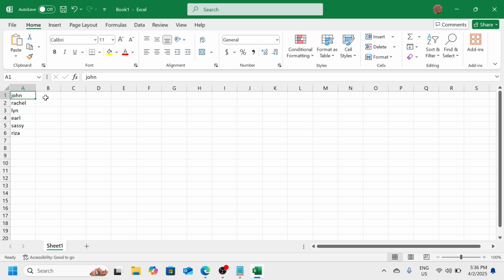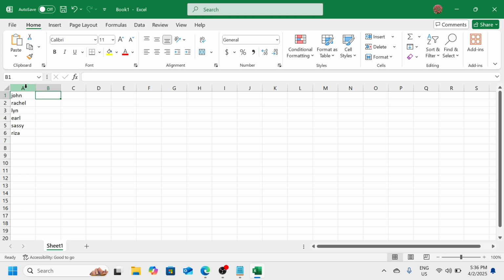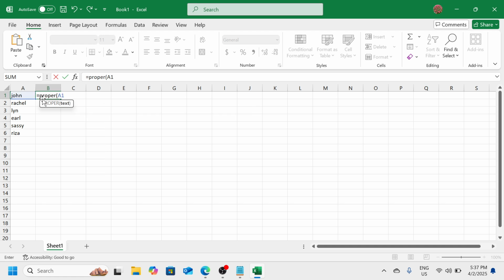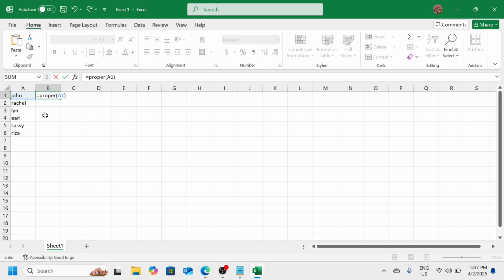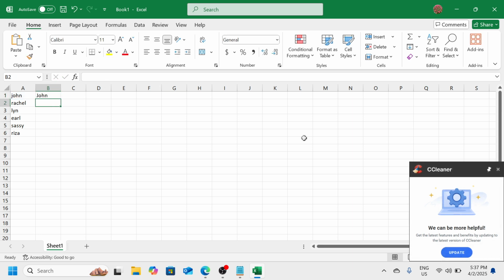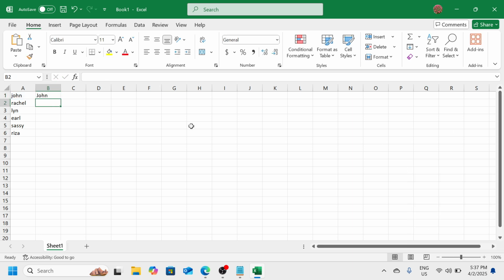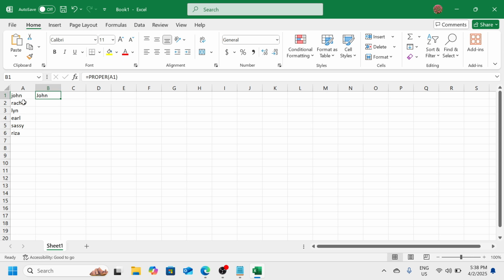EASY GUIDE to Make First Letter Capital in MS Excel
Want to capitalize the first letter of each word or sentence automatically in MS Excel? This video walks you through a simple and efficient method to do just that. Whether you're dealing with names, titles, or any text data, this trick will save you time and effort. No need for manual corrections—just an easy formula to get perfectly formatted text in seconds!